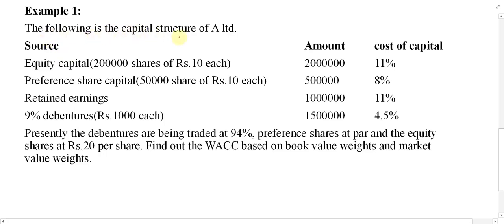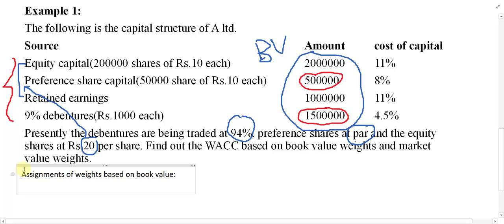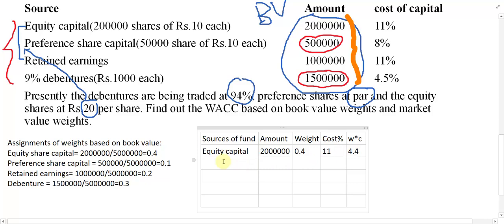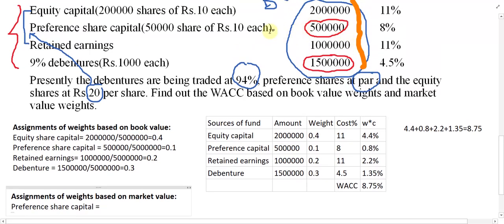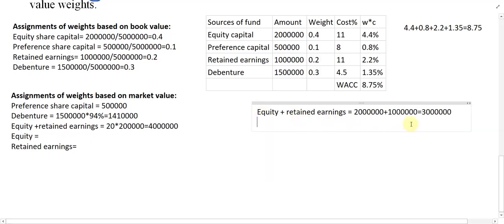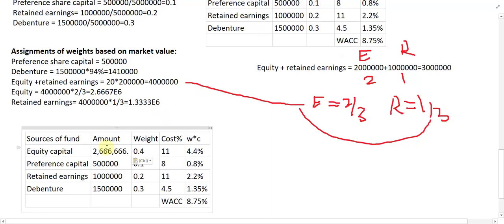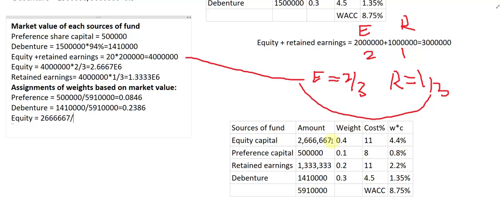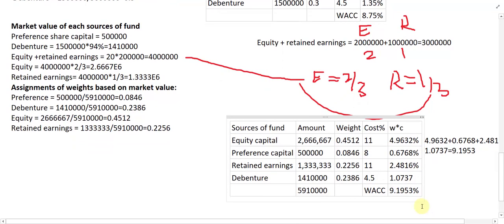Lecture 71: How to calculate the Weighted average cost of capital(WAAC)? Example 1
this video explains How to calculate the Weighted average cost of capital(WAAC) with a suitable example.